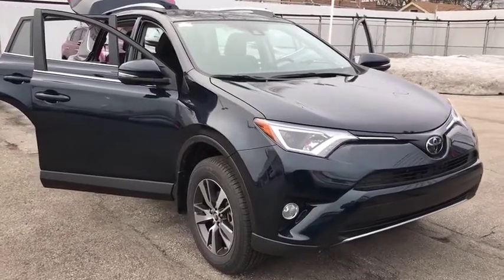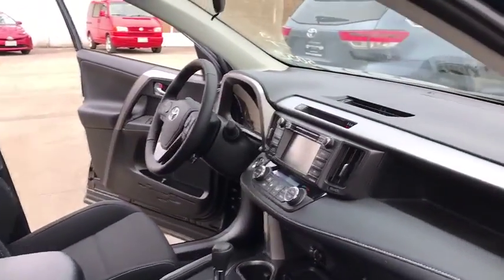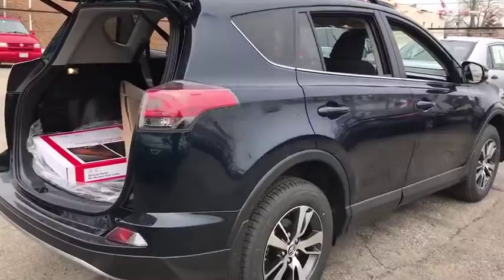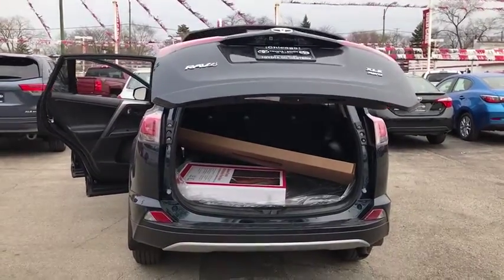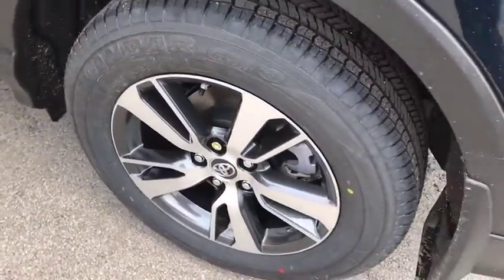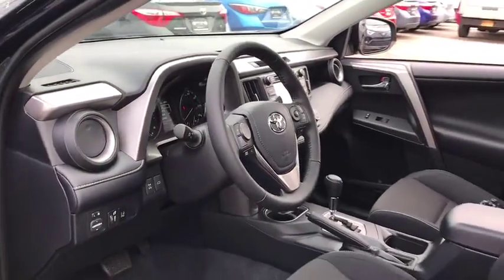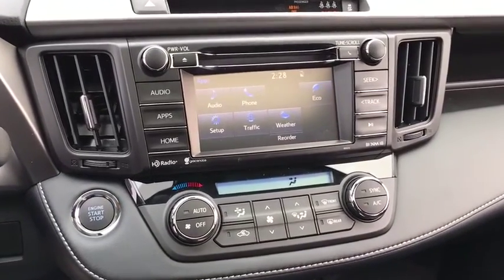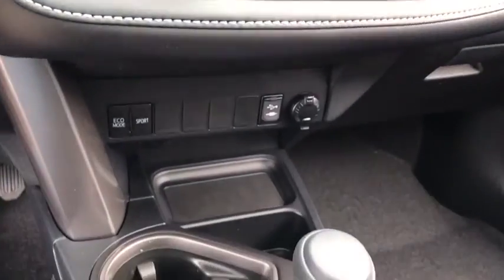2018 Toyota RAV4 Countryside, Oak Lawn, Calumet city, Orland Park, Matteson, IL 18601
Galactic Aqua Mica New 2018 Toyota RAV4 available in Countryside, Illinois at Toyota on Western. Servicing the Oak Lawn, Calumet city, Orland Park, Matteson, IL area.

6941 South Western Ave.

Delivers 28 Highway MPG and 22 City MPG! This Toyota RAV4 delivers a Regular Unleaded I-4 2.5 L/152 engine powering this Automatic transmission. Wheels: 17 x 7.0J 5-Spoke Superchrome Alloy -inc: caps, Variable Intermittent Wipers, Urethane Gear Shift Knob.* This Toyota RAV4 Features the Following Options *Trip Computer, Transmission: 6-Speed Automatic, Transmission w/Driver Selectable Mode, Sequential Shift Control and Oil Cooler, Towing w/Trailer Sway Control, Tires: P225/65R17H AS, Tailgate/Rear Door Lock Included w/Power Door Locks, Systems Monitor, Strut Front Suspension w/Coil Springs, Steel Spare Wheel, Split-Bench Front Facing Rear Seat.* Stop By Today *Come in for a quick visit at Toyota On Western, 6941 S Western Ave, Chicago, IL 60636 to claim your Toyota RAV4!